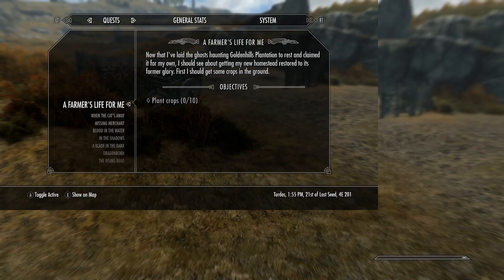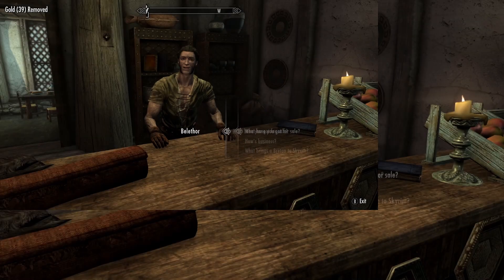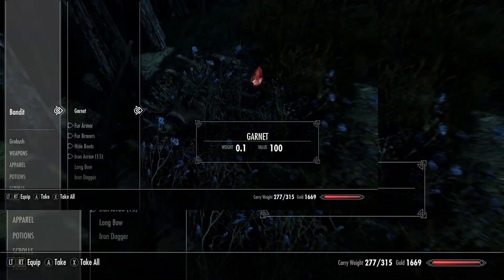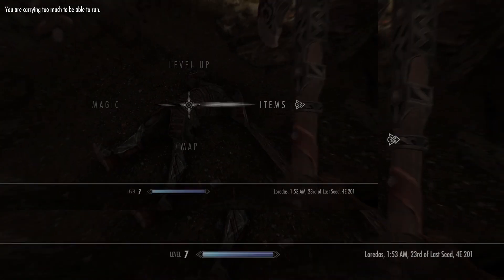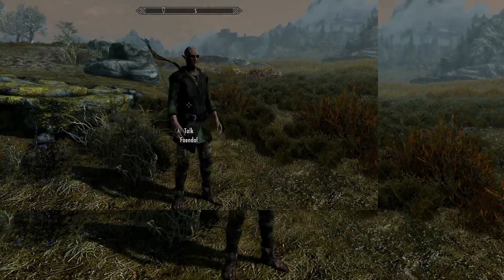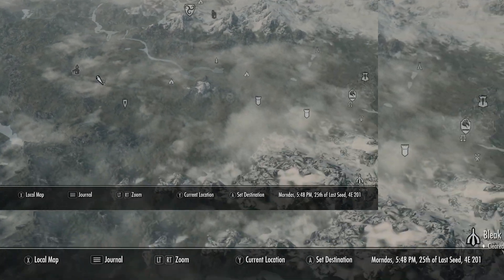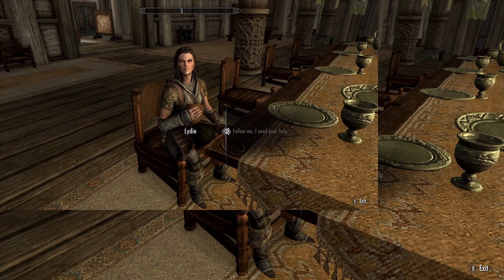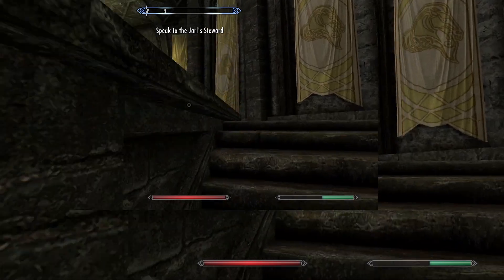SKYRIM: Let's Play Episode 7 - Farm Building and the Bow of Shadows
Welcome back to my skyrim lets play series, in this one I build up my farm and get the bow of shadows. Im aware of the weird windowed effect that is on the recording unfortunately I will have to fix it next time, I lost my save before recording this one and have no way of re-recording it. Hope you guys enjoy it though!